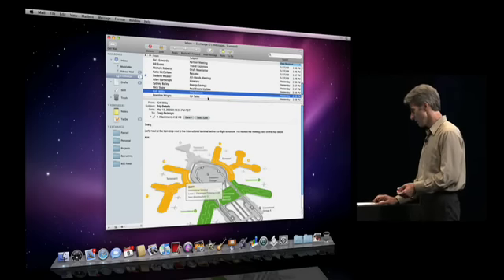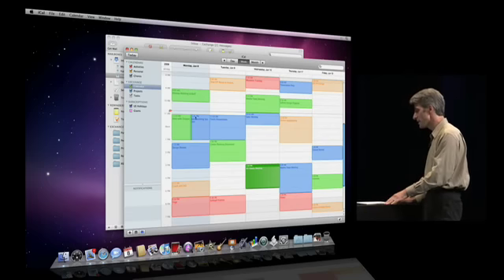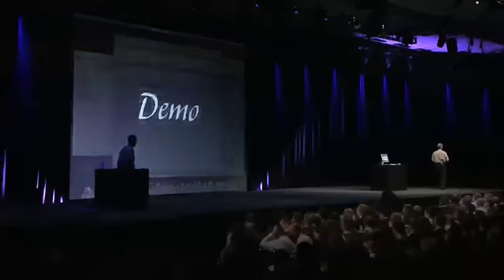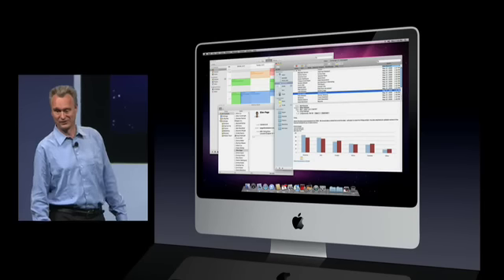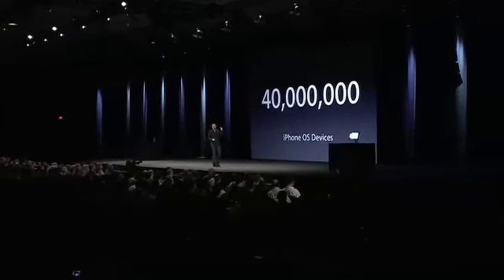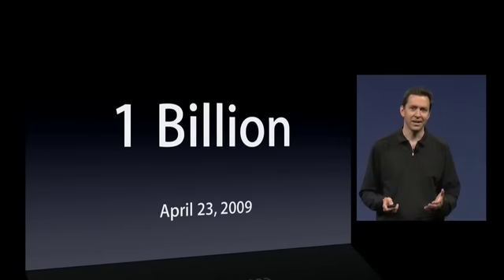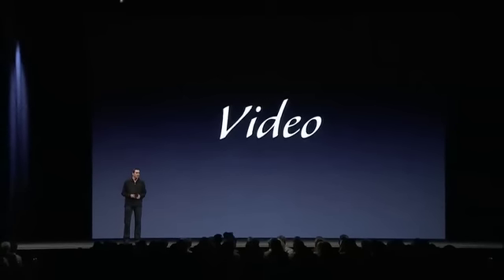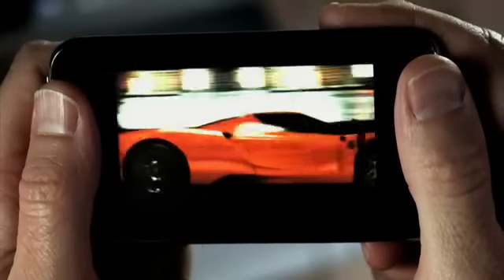Apple WWDC 2009 Keynote Address Part 5